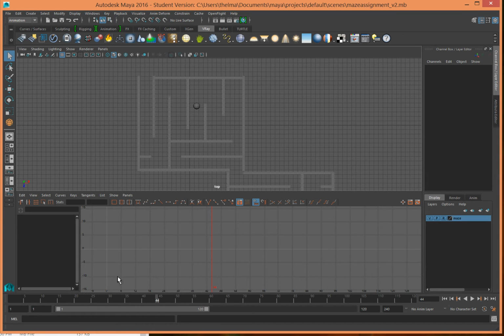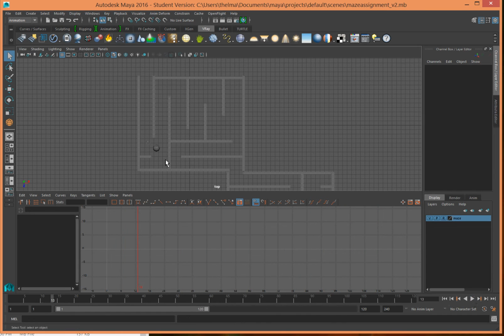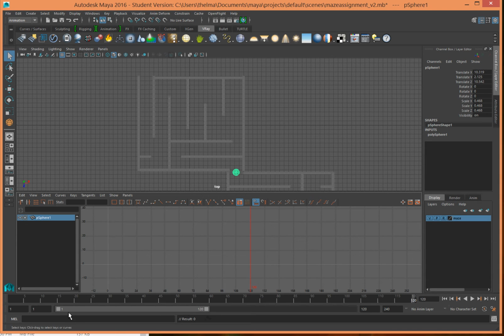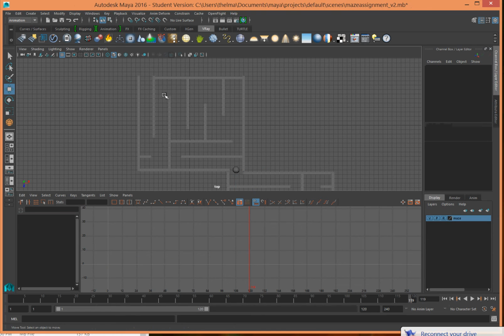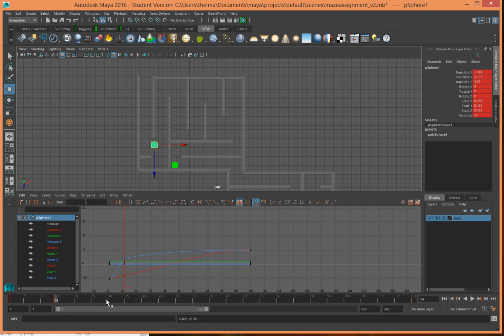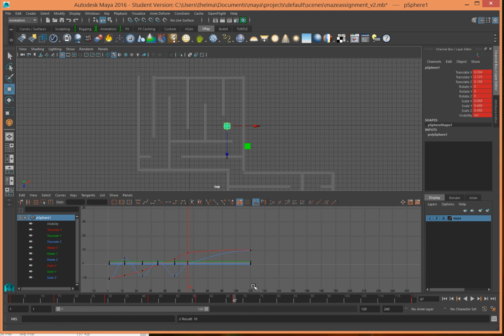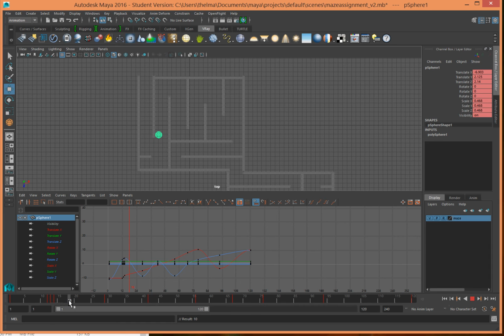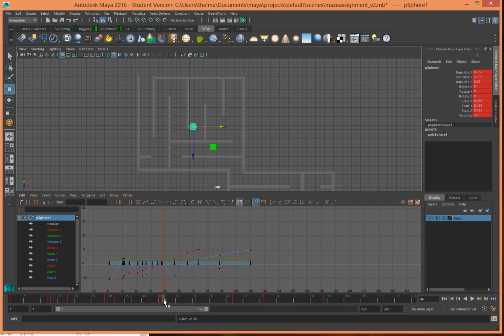Maze part 1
Maze assignment part 1